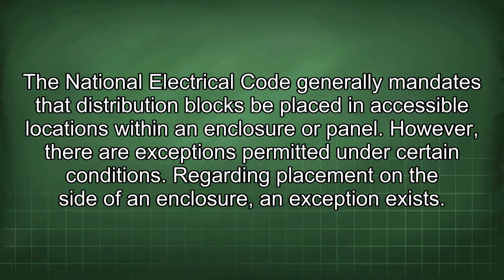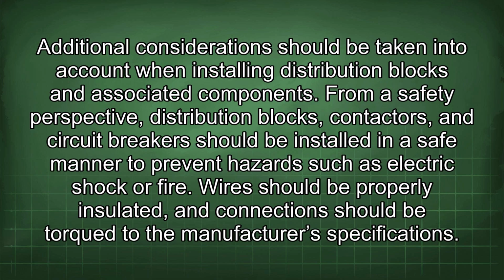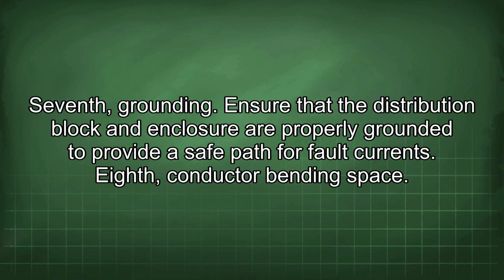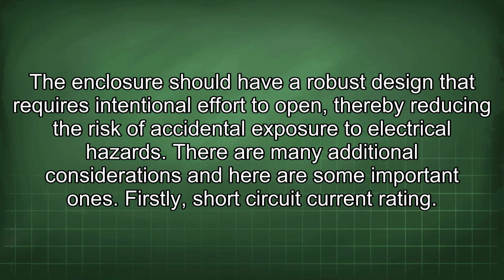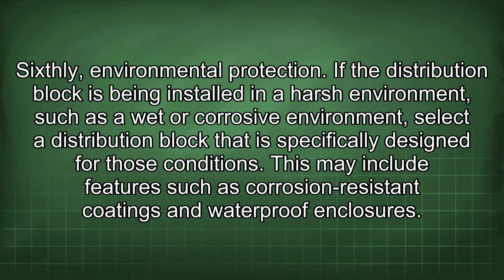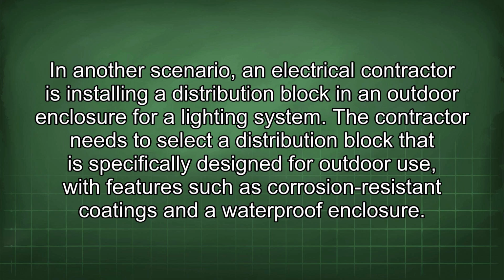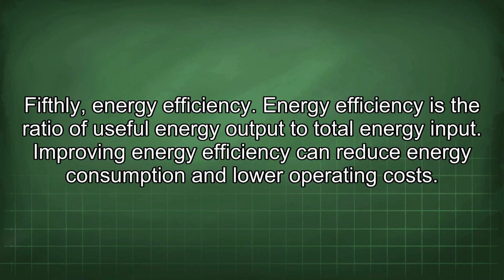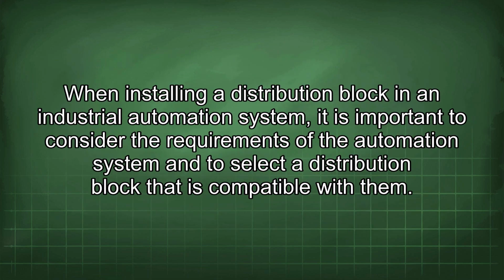Distribution Block Placement Code Considerations and Enclosure Use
Learn about NEC regulations for distribution block placement within enclosures. Understand exceptions for side mounting and integrating contactors or breakers. Ensure safety, code compliance, and consider maintenance accessibility.